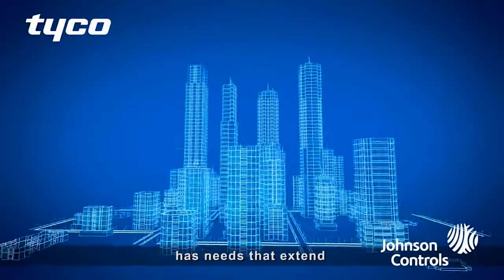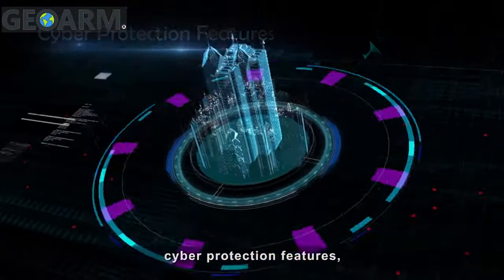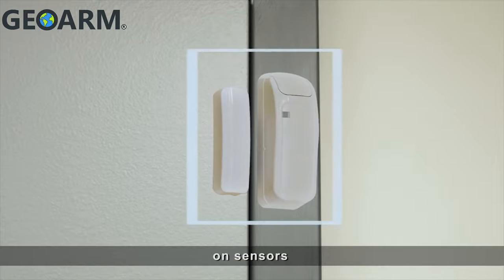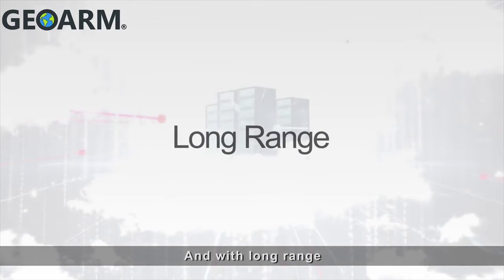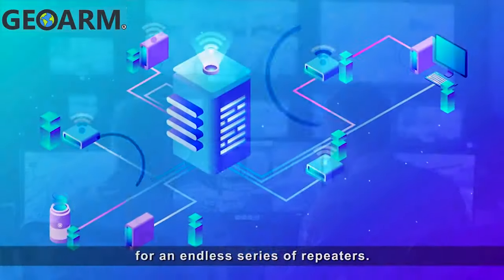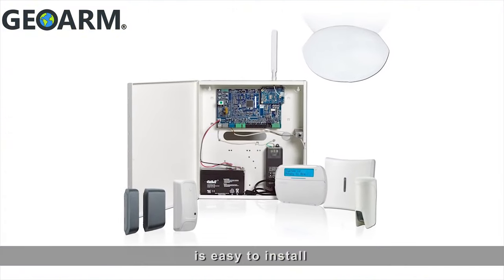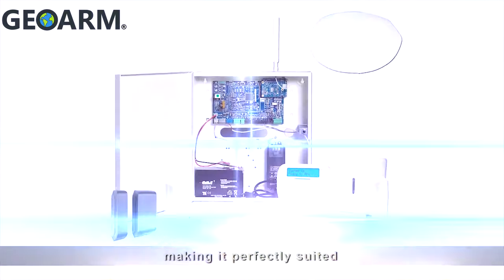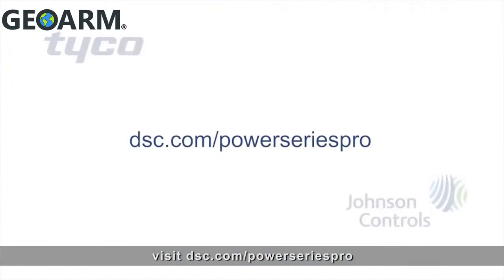DSC PowerSeries Pro Overview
Here you will find the DSC PowerSeries Pro Hybrid Security System Overview. In addition to all items discussed in this video, PowerSeries Pro can also utilize Z-Wave Automation and commercial grade camera systems.

PowerSeries Pro is a long-range, commercial-grade system with industry-leading intrusion technology, flexible integration possibilities and the dynamic power to protect enterprises of any size. It’s all the power of wires, without all the wires. PowerSeries Pro is for medium-to-large-sized businesses and large-scale commercial properties, and PowerSeries Neo is for residential and small-sized businesses. Frequency Hopping Spread Spectrum technology repeatedly switches frequencies to minimize interference of radio signals and prevent interception and obstruction during transmission.

PowerSeries Pro uses robust PowerG technology to provide long-range wireless encrypted communications. The entire system is protected by 128-bit AES encryption on wired BUS, PowerG wireless devices, and IP and cellular communication. For added reliability and to prevent tampering, PowerSeries Pro is equipped with triple-end-of-line capability for hardwired zones, and anti-masking for wired and wireless zones. This ensures full premises intrusion detection and enhanced cyber-security protection.